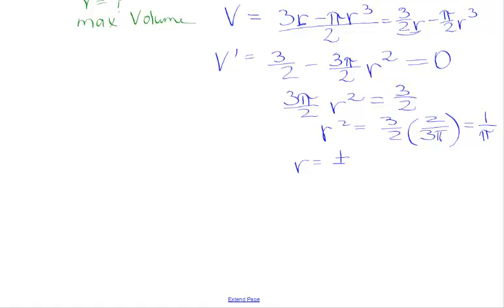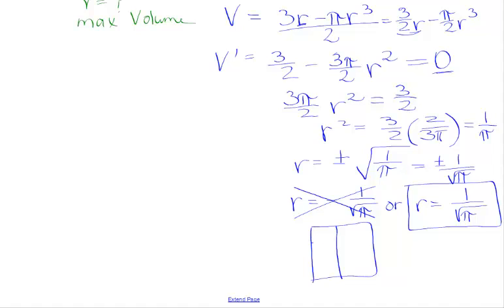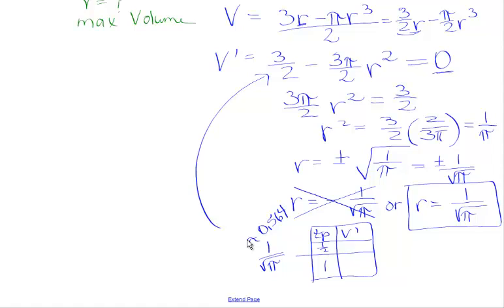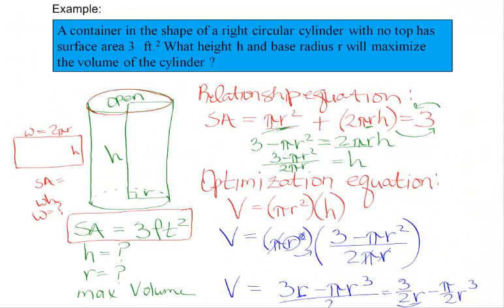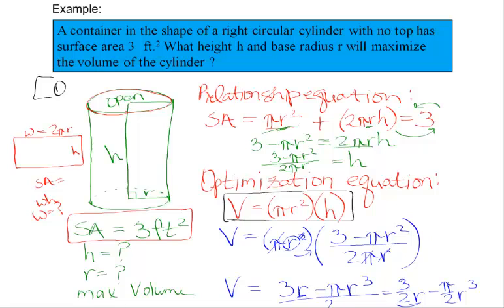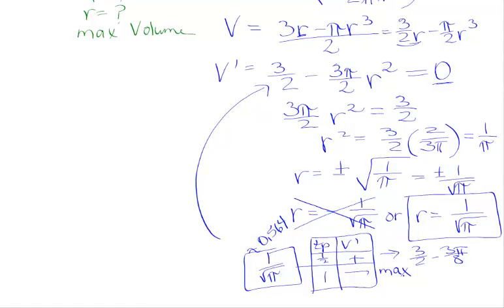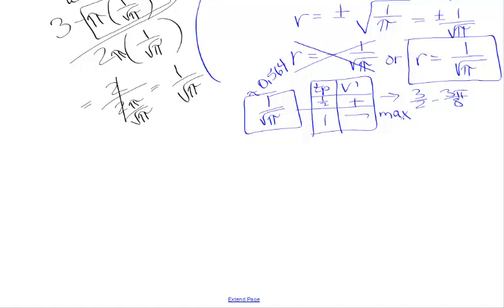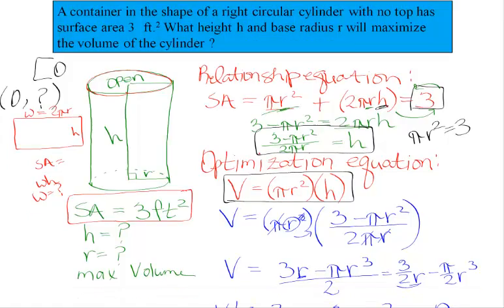Max-Min Word Problems 4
We finish the example we were working on and discuss whether we need to be concerned with endpoints as possible values where a maximum could happen.